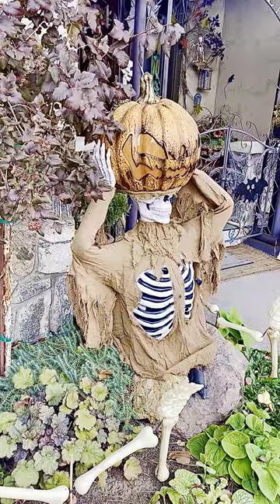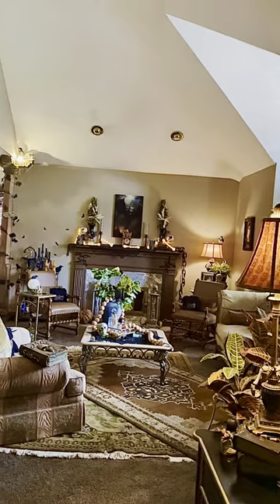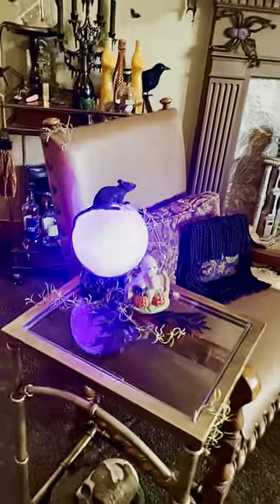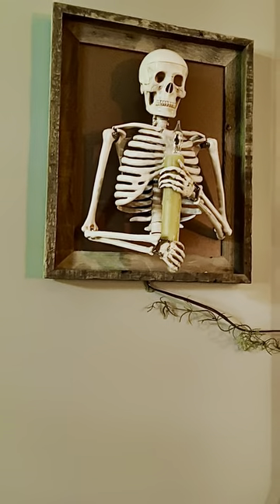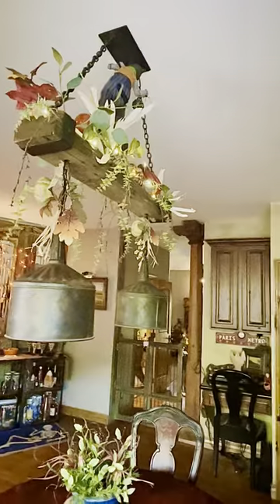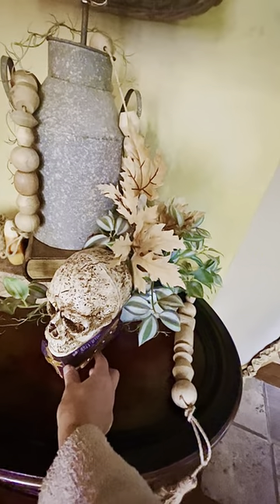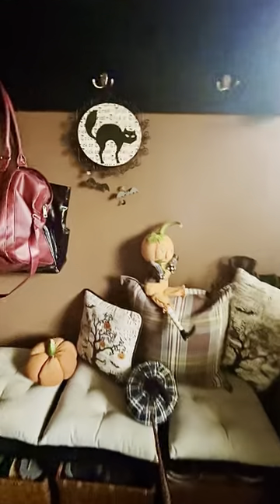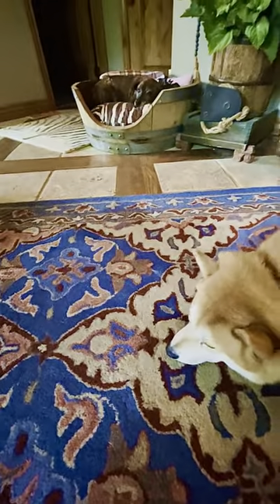This year’s decor and final destination of the Halloween Hurricane set up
How it all came together.  From looking like a hoarder to hurray!!!